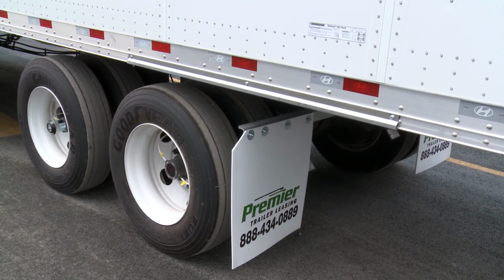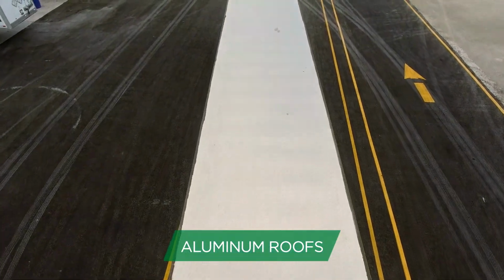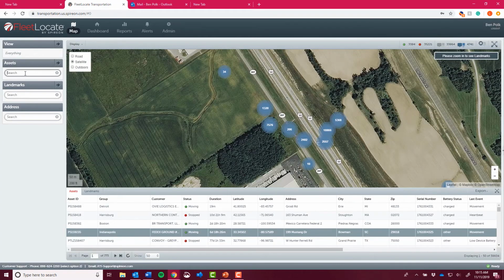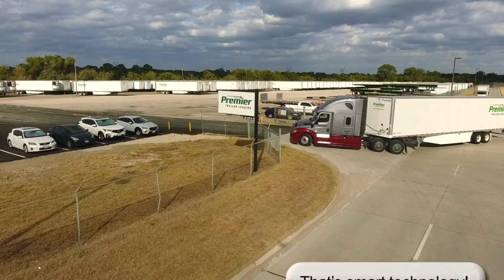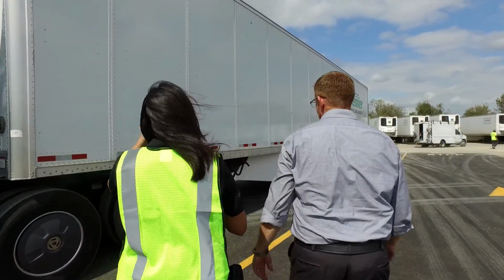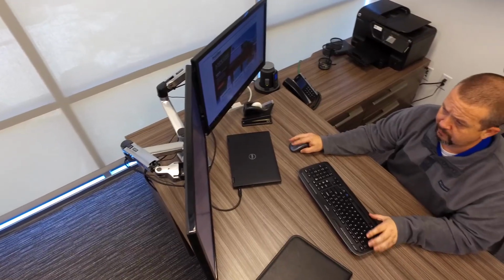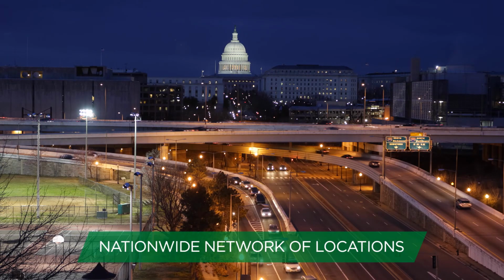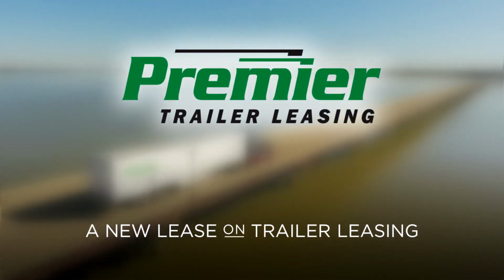Dry Van Semi Trailers for Lease/Rent from Premier Trailer Leasing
Lease or rent your next semi-trailer dry van from Premier Trailer Leasing. Our large inventory of dry vans includes 28' to 53' box lengths configured to meet your requirements and maximize your revenue: swing or roll-up doors; rail ready; paper spec and lift gate.

ABOUT PREMIER

Premier Trailer Leasing was founded in 2005 with a vision to make a difference in the trailer leasing industry. We work diligently with our customers to provide optimal, flexible, and long-term solutions.

Today, Premier has a national footprint, spanning 40+ locations and expanding. We offer a fleet of over 65,000 dry vans, reefers, flatbeds, and chassis, all outfitted with cutting-edge technology. We are proud of our amazing team and embrace a culture of CARE that emphasizes collaboration and an entrepreneurial spirit. Our slogan, Driven by Integrity, reflects our vision to make a difference with our values and our commitment to serving our people and customers.

Integrity, to us, means keeping our promises, being dependable, and not taking advantage of our customers, suppliers, or employees. We may not always be able to say yes, but we will do our very best to help you with your needs – whether you have a question, a maintenance request, or are ready to lease or rent trailers.

We strive to be your trusted partner and a reliable resource.
We are here for you, whenever and wherever you need us.